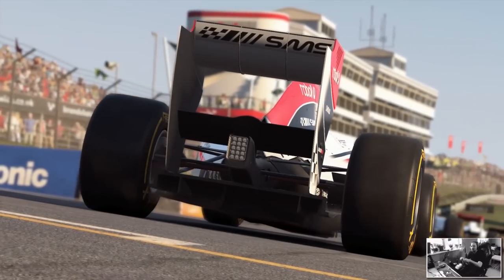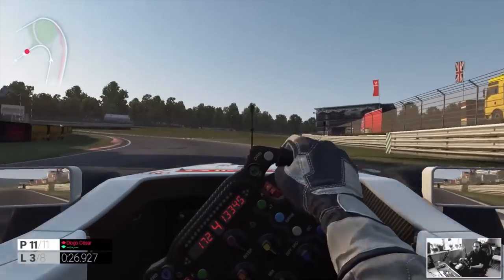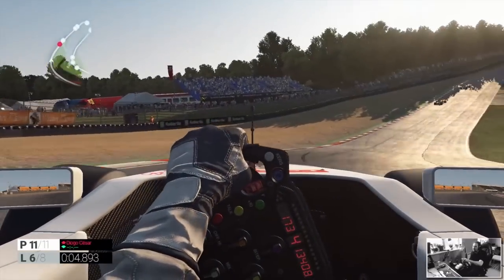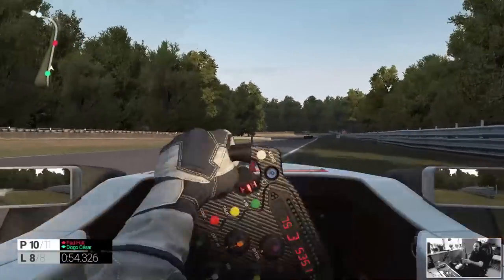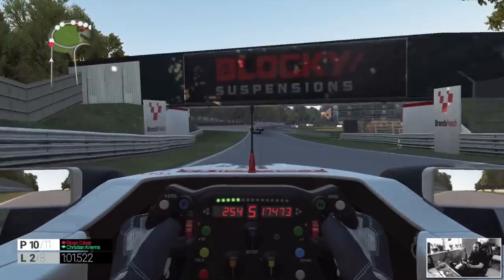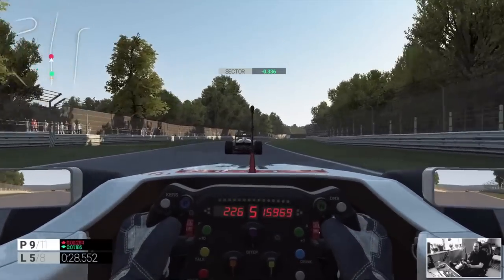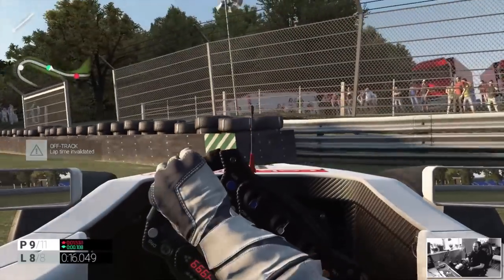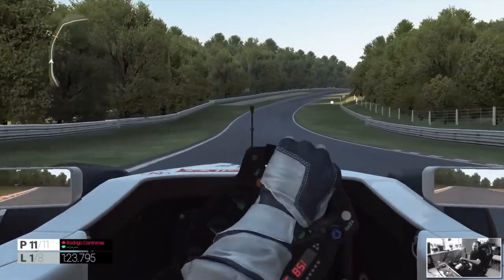Project CARS Formula A Test Drive Jan 2015 - Gamer Muscle Simulation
Lets play some Project cars and take the Formula A for a test drive, In this video we get hypnotized into driving more laps than originally planned whilst talking about how the car handles and the most noticeable aspects of project cars that have changed recently.

Next time I take this car out I'm looking forwards to doing some setup tweaks to see if we can get the car to have some more bite as well as being a bit more lose on the gass, all in all though fantastic fun with visuals that melt your face.